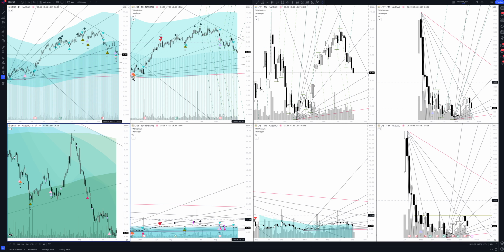LifeStance Health Group forecast, (LIFESTANCE HEALTH GROUP, INC) analysis today and 2024. Lifestance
In this video you will see a complete overview and professional analytics of LifeStance Health Group on all time intervals, and also learn how to buy or sell LIFESTANCE HEALTH GROUP, INC today and next week. Considering that we are analyzing monthly timeframes for LFST, this will help you make forecasts for any time interval. Whether you are a trader starting from scratch or an investment enthusiast, this video will definitely give you a complete understanding of the market situation.

If you are interested in the LifeStance Health Group price forecast for today and tomorrow, see the LIFESTANCE HEALTH GROUP, INC analytics on the hourly interval.
If you are a trader and you are interested in the price forecast LifeStance Health Group for the day, look at the analytics LIFESTANCE HEALTH GROUP, INC on the daily timeframe.
If you are an investor and you need a price forecast Lifestance Health Group Inc for a week, look at the analytics LIFESTANCE HEALTH GROUP, INC on a weekly interval.
If you are a professional investor and you are interested in the Lifestance Health Group Inc price forecast for 2023, see the LFST analysis on a monthly interval.

All analytics are done using the professional trading indicator The Waved™ Premium. In it you will find trading signals for LIFESTANCE HEALTH GROUP, INC, VSA analysis Lifestance Health Group Inc, technical analysis LFST, divergence signals for LFST, review of trading patterns. And you will find out whether the price will goes up or down in the near future. Lifestance Health Group, Inc. provides outpatient mental health services. It offers patients a suite of mental health services, including psychiatric evaluations and treatment, psychological, and neuropsychological testing, as well as individual, family, and group therapy. The firm operates outpatient mental health platform as well as offers patients care virtually through its online delivery platform or in-person at its centers in 32 states. The company was founded by Michael K. Lester, Gwen H. Booth and Danish J. Qureshi in 2017 and is headquartered in Scottsdale, AZ.